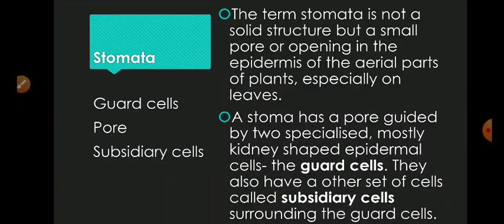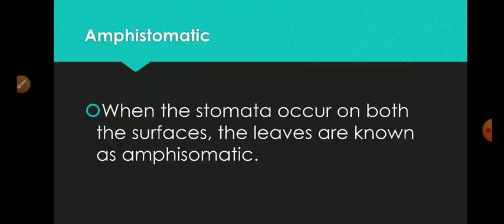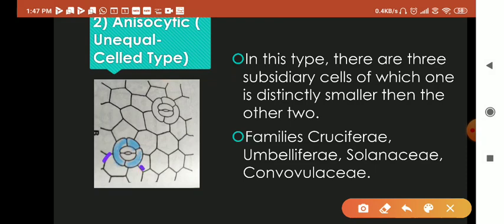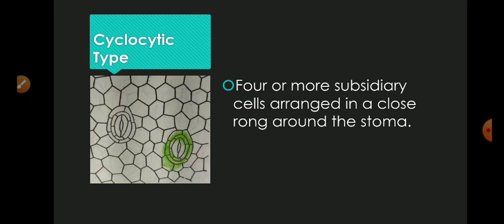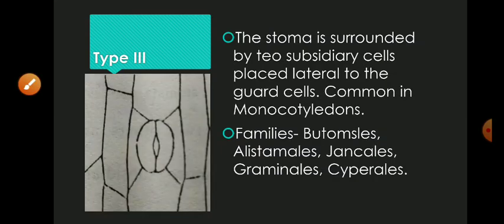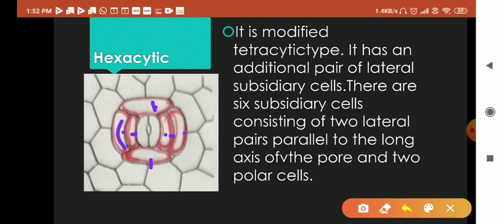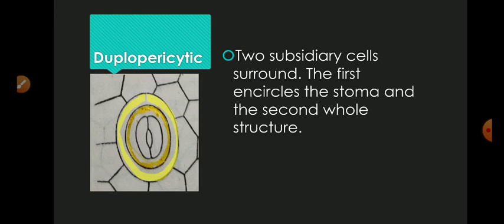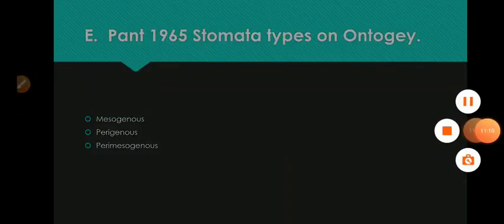Stomata- Exam notes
Educational Tutorials